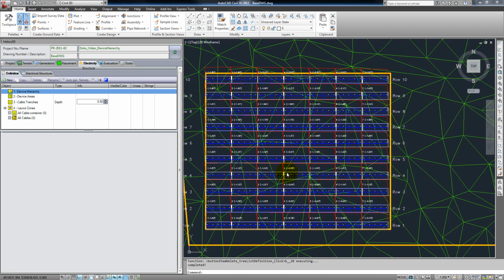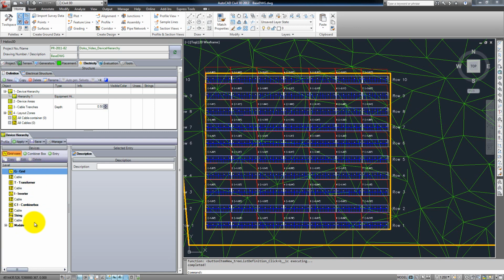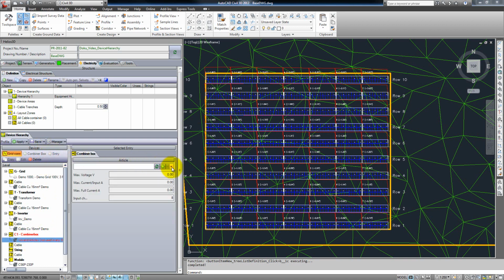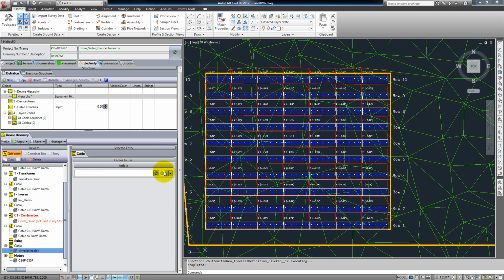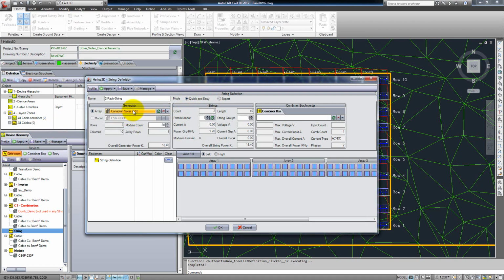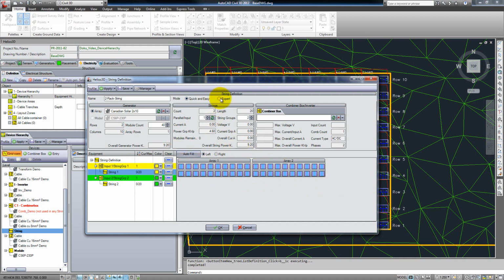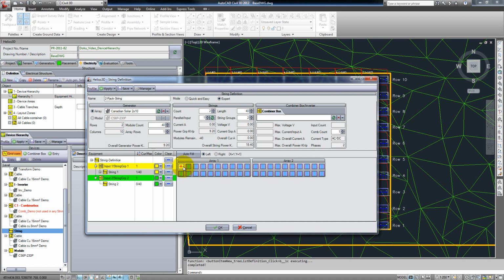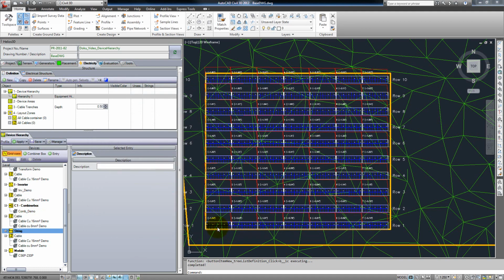Helios 3D - Device Hierarchy